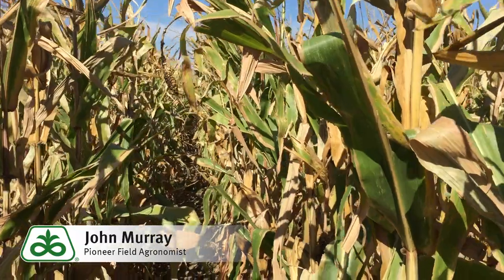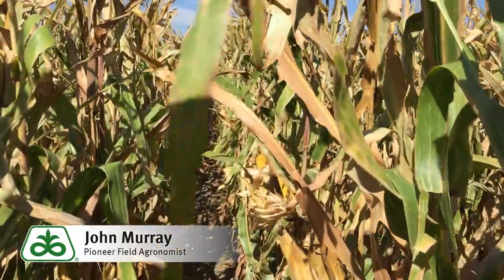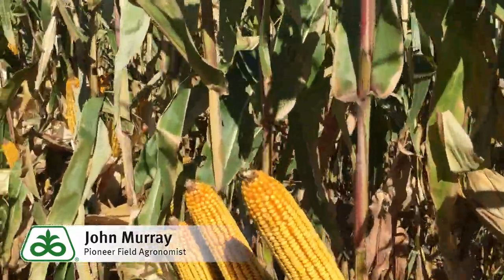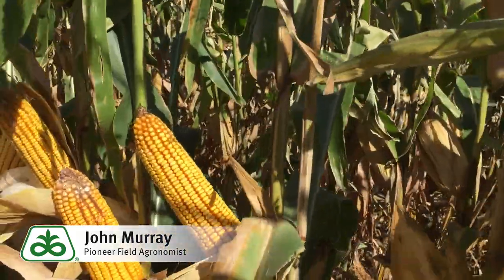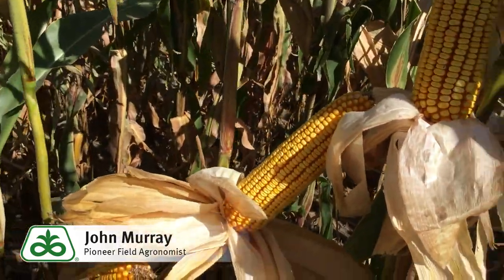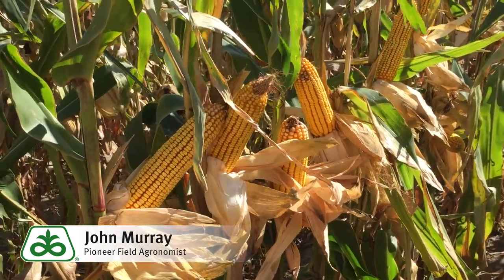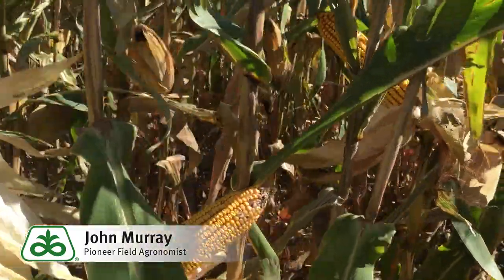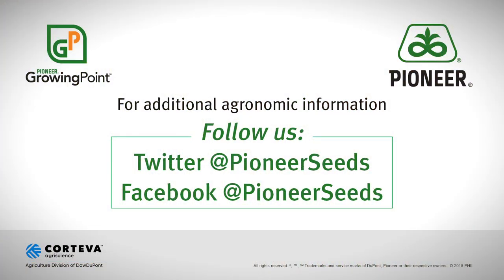New Hybrids P0950AM and P0950Q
Pioneer Field Agronomist John Murray looks at two new hybrids from Pioneer.